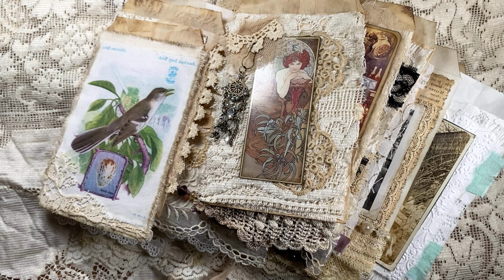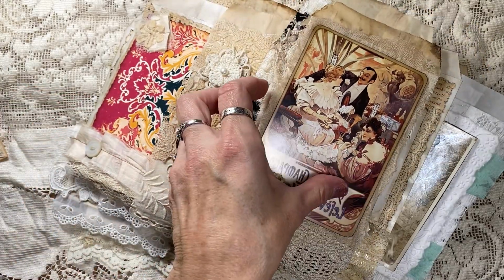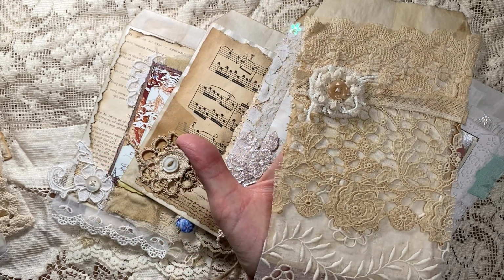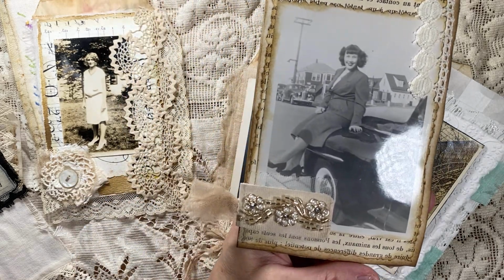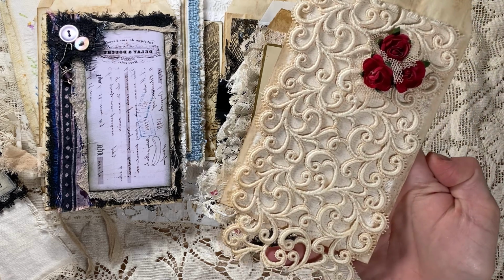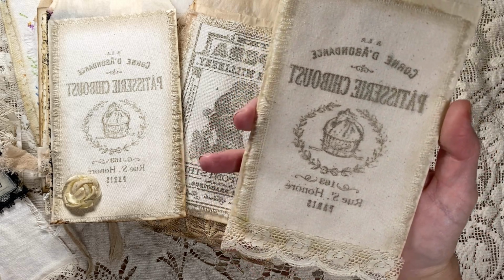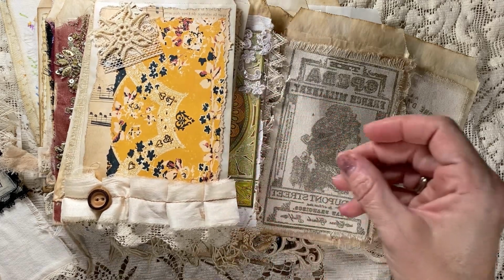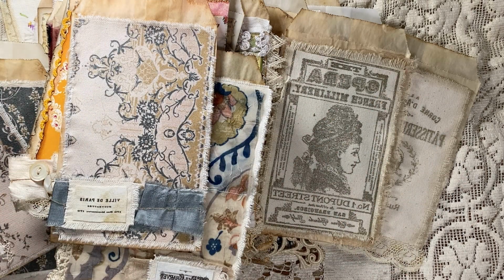Decorated Glassine Bags for Junk Journals!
Join me as I flip through journal cards that I created for the Southern Magnolia Boho Craft Retreat hosted by the lovely @bohodaydreams and @DreamyBohemian!

I used the following supplies and creators' supplies:
RAKs and Happy Mail from our wonderful members at JJJ FB group

French Stamps by @taylormadejournals9662

Glassine Bags

Boho Trims and Bling: Sheila Gingerich with @bohodaydreams

Lace and appliques from various estate sales and @stacyanddanascraftyjam, @pearlsfinds6934, and @debbiehamdutchridgeprimiti3695!

Buttons from our precious @bohocraftychica

Tim Holtz ephemera (currently closed due to high order volume, they have the BEST DEALS)!

Vintage photos: estate sales and from@FoundTreasuresByJean